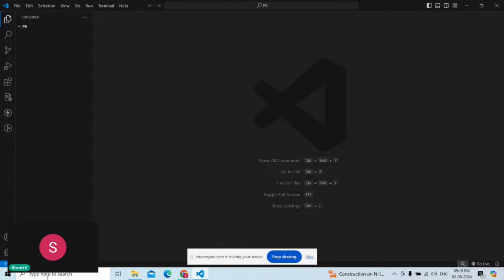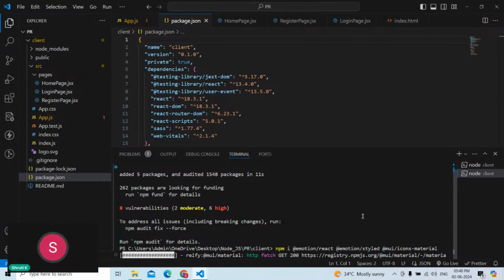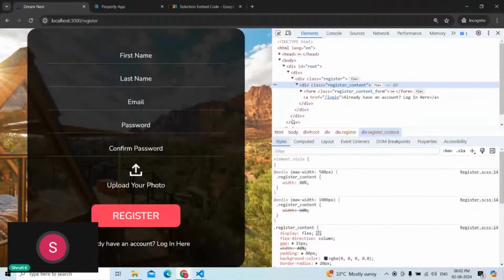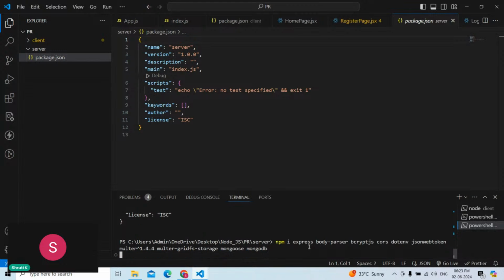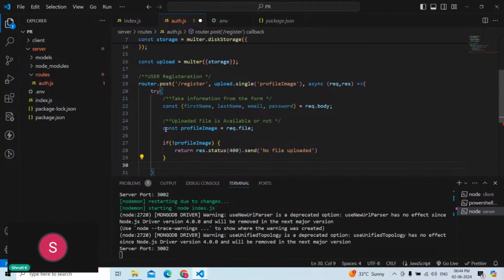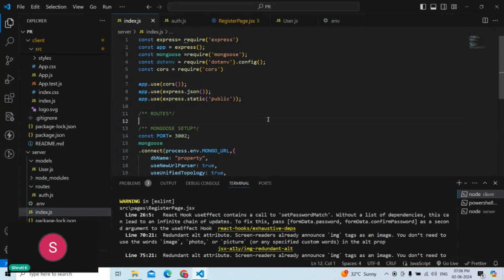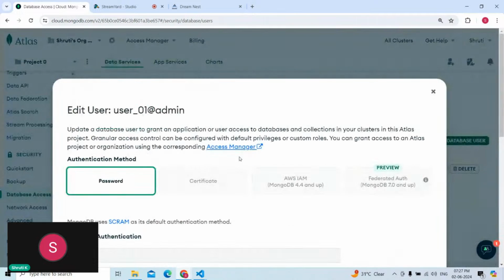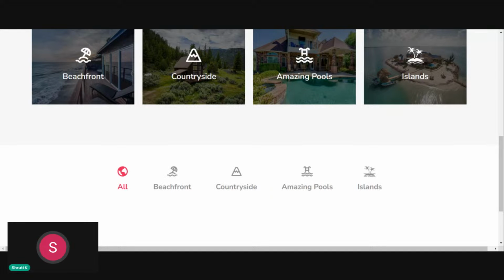User Registration: Property Rental Application: Reactjs, Nodejs, Mongodb | GeeksforGeeks Development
Unlock the secrets of building a robust Property Rental Application using the power trio: React.js, Node.js, and MongoDB! Join our expert mentor, Shruti Kamble, for an immersive coding experience designed to elevate your development skills. This session, hosted by GeeksforGeeks Development, will provide you with hands-on guidance and actionable insights to create a seamless rental application from scratch.

🔑 Key Highlights:

🌟 React.js Fundamentals: Learn how to build dynamic and responsive user interfaces.
🚀 Backend Development with Node.js: Master the art of creating a scalable server.
🗄️ Database Integration using MongoDB: Efficiently store and manage rental property data.
🛠️ Full-Stack Development Workflow: Understand the end-to-end development process.
💡 Best Practices and Tips: Get insider tips from industry expert Shruti Kamble.

Join us and take your web development skills to the next level with practical, real-world application development!